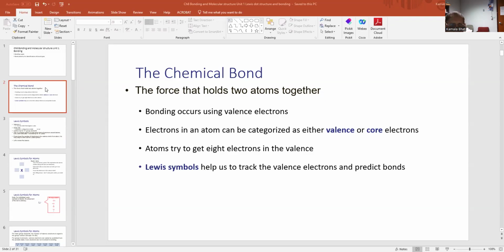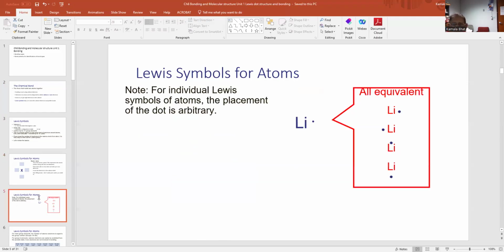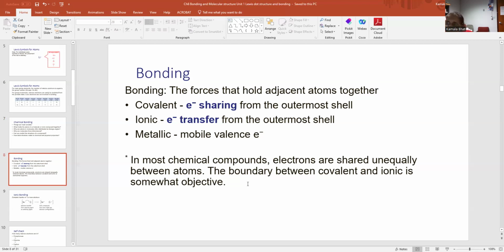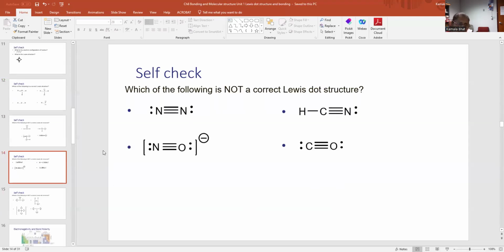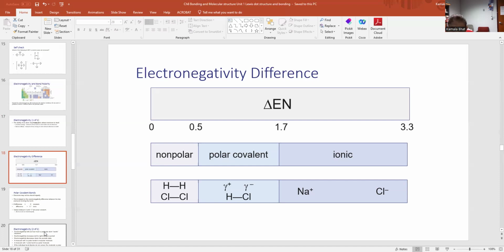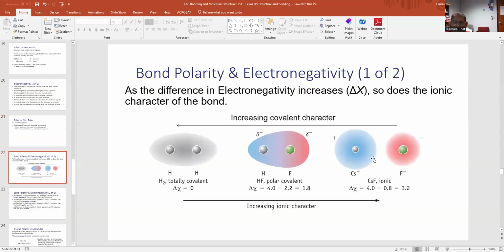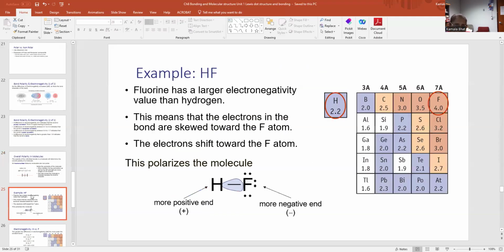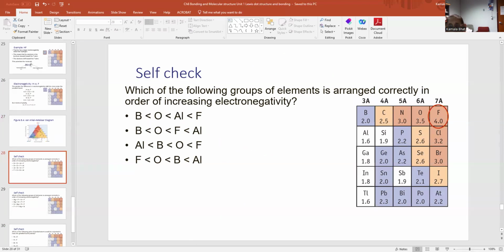Chapter 8 Bonding and Molecular structure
Types of bonds, characteristics of bonds,
Electronegativity a tool to predict the nature of a bond in a molecule